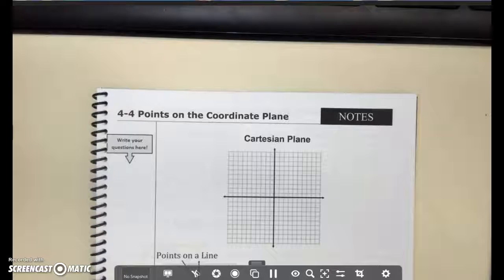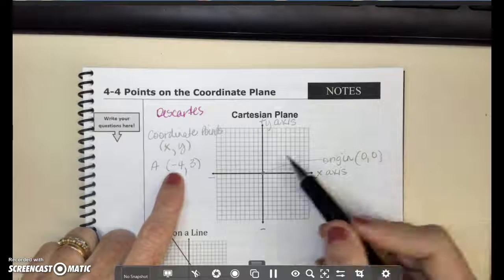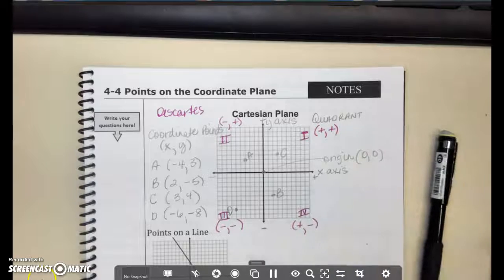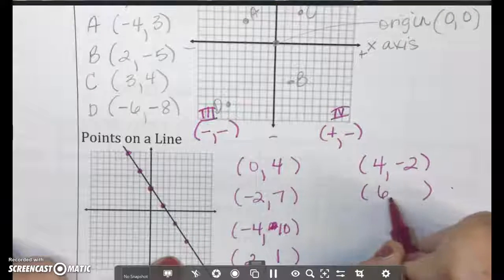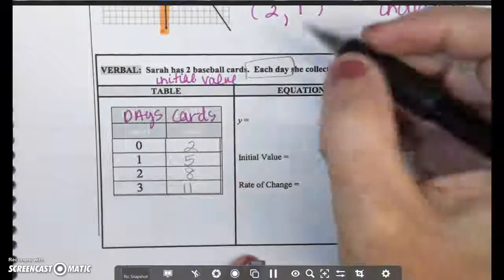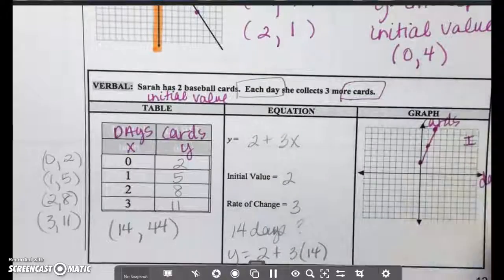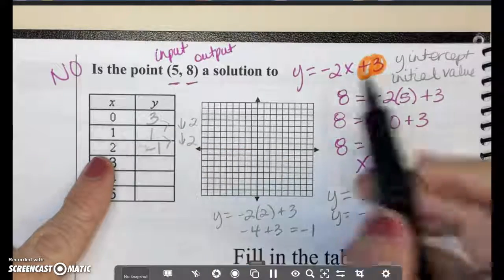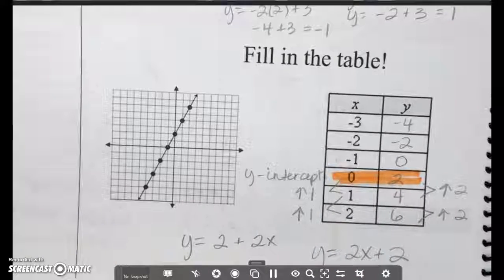4-4 Points on the Coordinate Plane